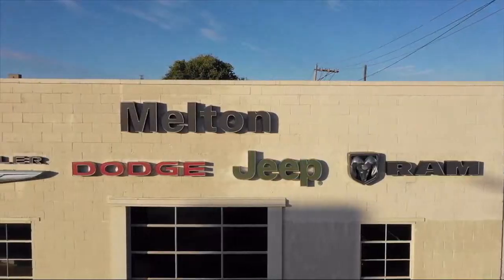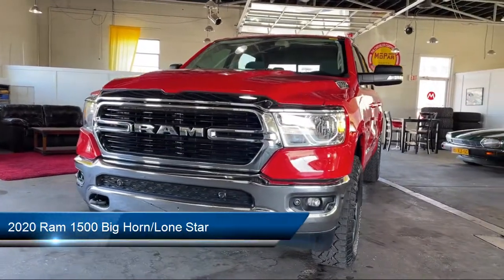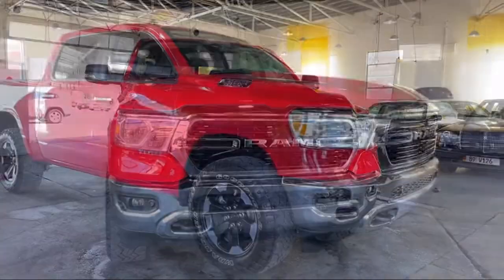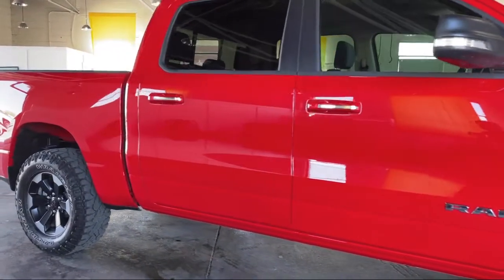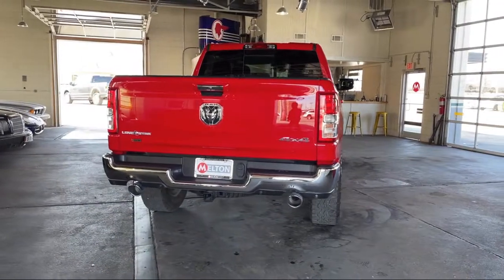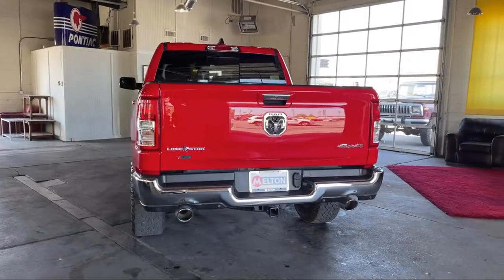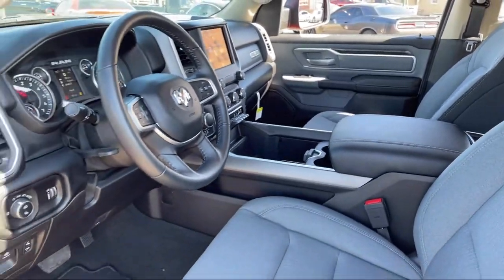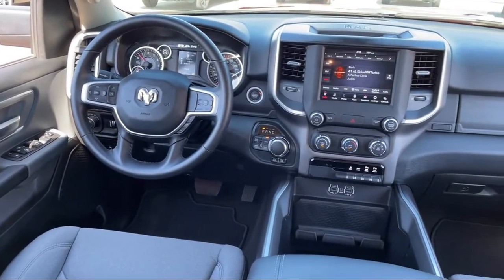2020 Ram 1500 Big Horn/Lone Star Crew Cab Claremore Tulsa Owasso Broken Arrow Bixby Collinsvill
2020 Ram 1500 Big Horn/Lone Star Crew Cab Stock Number: 513757 Vin:1C6SRFFT0LN177598.

Melton Sales
200 N. Lynn Riggs Boulevard